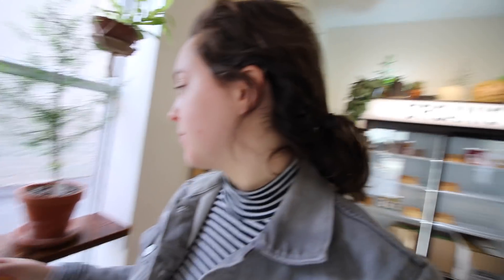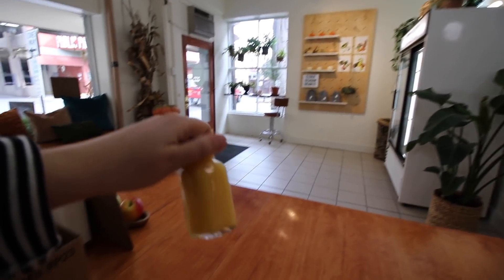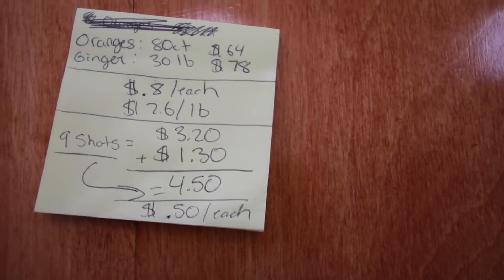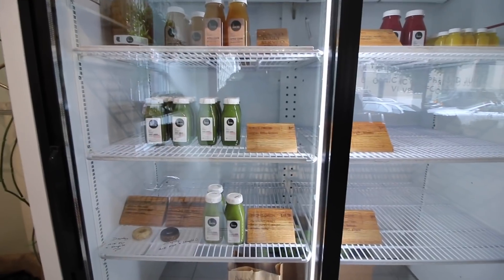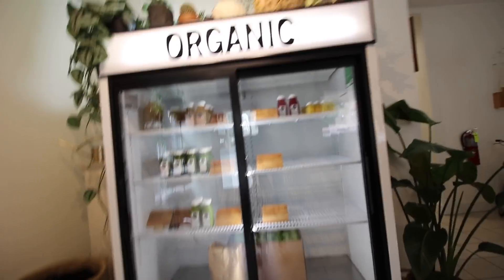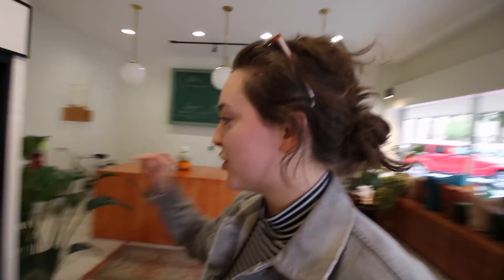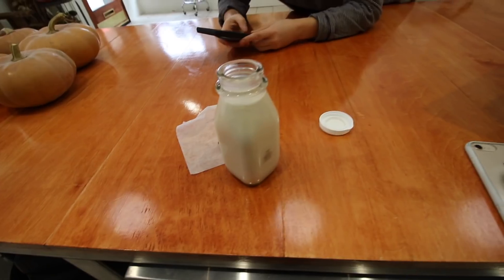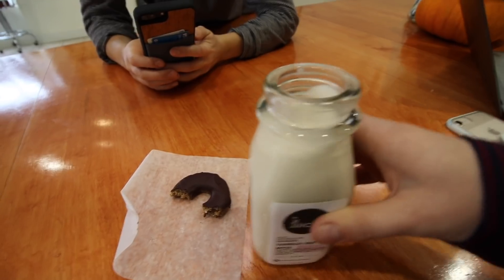Famous People in town...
How To Open a Juice Shop eBook

Great for anyone getting into the juice industry.  These ebooks have helped hundreds start their juice businesses!

JordanRosendale

OUR HOMESTEAD INSTAGRAM
BrickandBarnHomestead

Jordan.mattice

JK JUICES

Camera I Use

Lense Kit

Manfrotto tripod(favorite)

My favorite all-in-one backpack

ESSENTIAL OIL starter kit I love(a diffuser, 11 oils, samples, and more)
DO GOOD & SMELL GOOD
GO CHEMICAL FREE
HEALTH
You don’t have to sell oils, you don’t even have to buy oils every month. There are no obligations or responsibilities! There are no monthly or yearly fees, ever. Enjoy your oils and your healthy life!

Hi, I'm Jordan Rosendale. Five years ago I started this business, JK Juices, with my best friend Kelsey. Years ago Kelsey continued on to pursue her calling in life while my sister, Lauren, joined the team! Together we serve joy and juice from our little watermelon colored juice truck. Welcome to the adventure!...oh, and now we are opening a storefront!